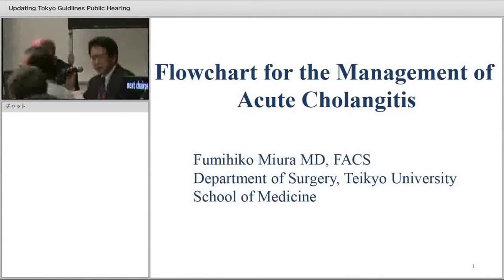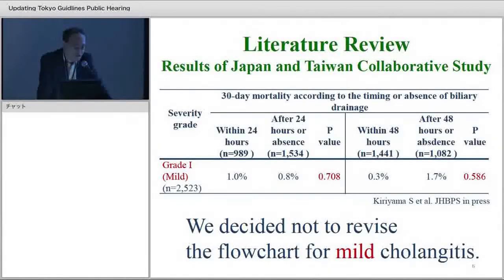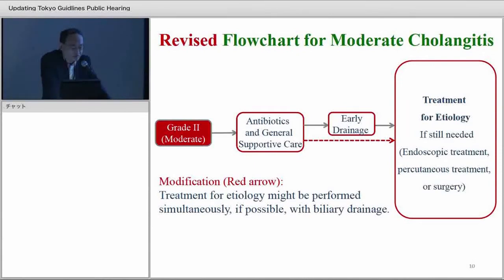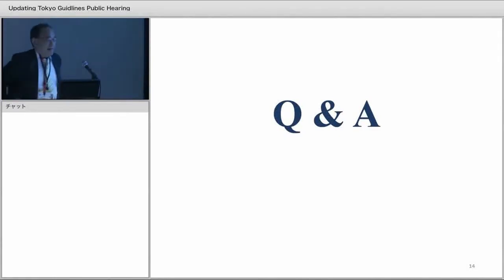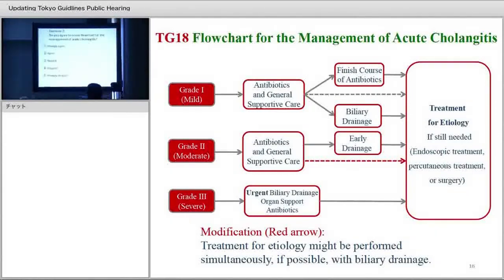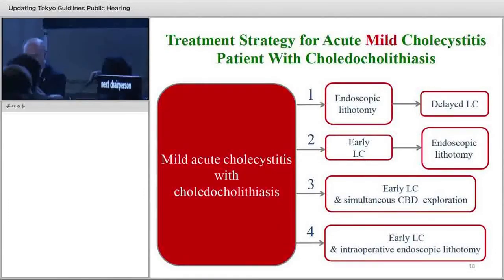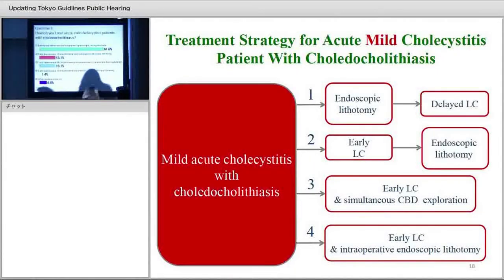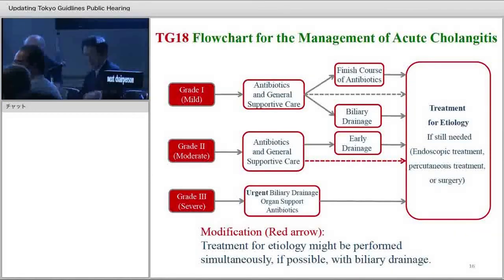A-PHPBA2017 Updating Tokyo Guidelines 05_HotTopics_SS-2-3